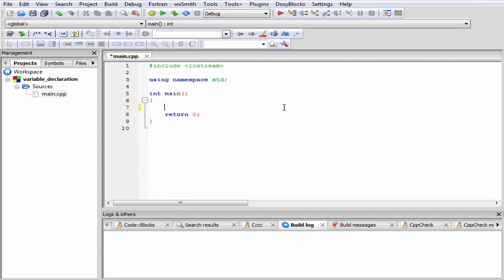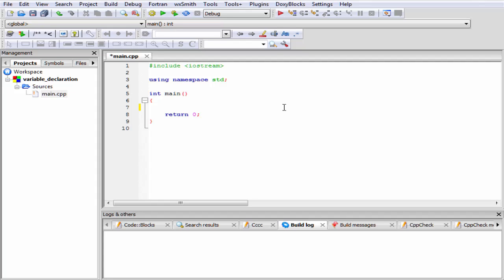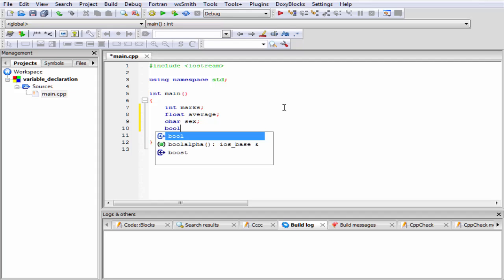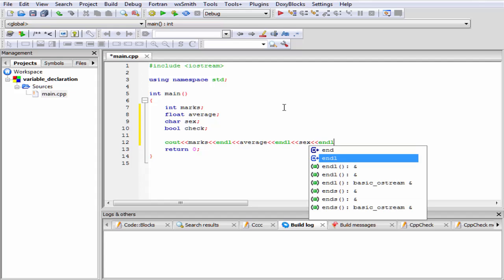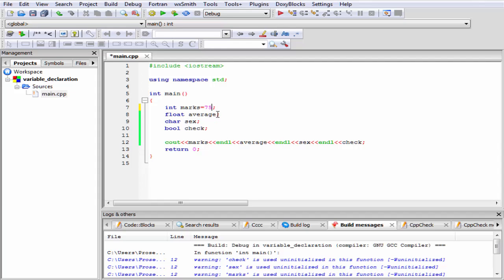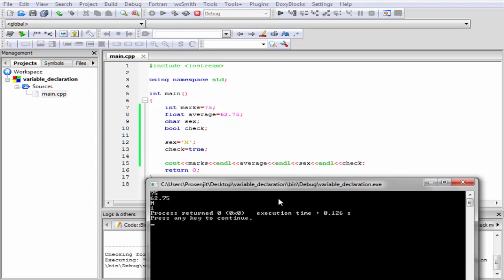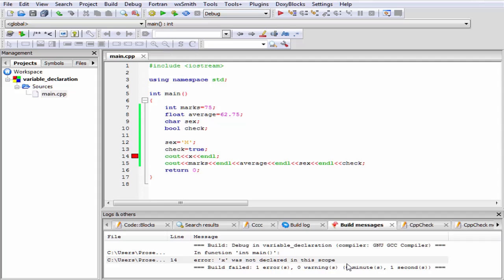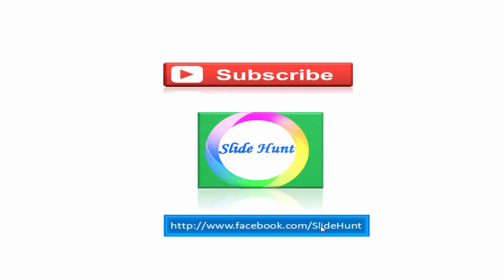variable declaration in c++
In this video tutorial you will learn how to declare variables in c++ with example.

You will learn how to create variables, what is the syntax of creating variables, how to assign values or initialize variables in c++, how to retrieve the value stored in variables in detail.